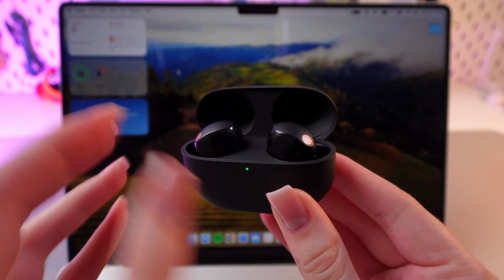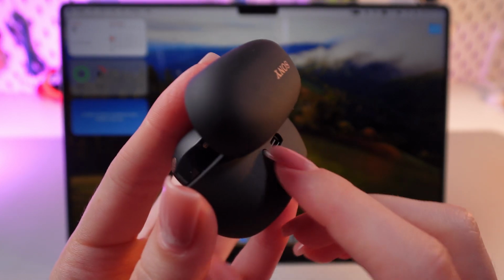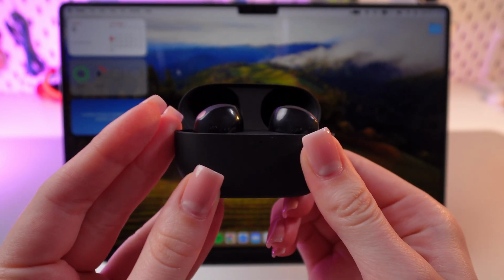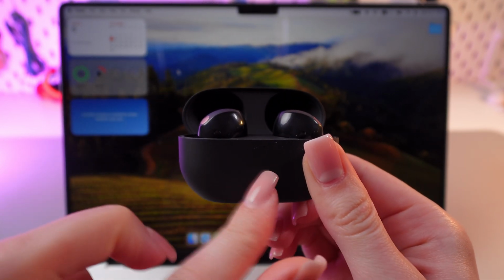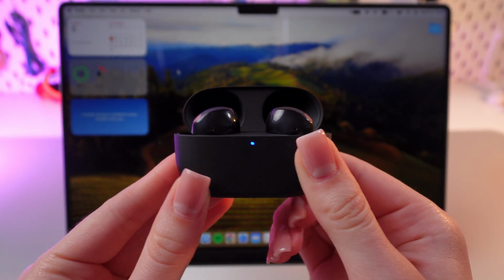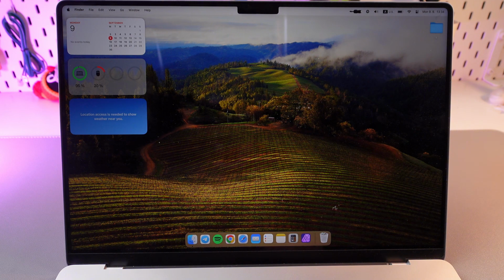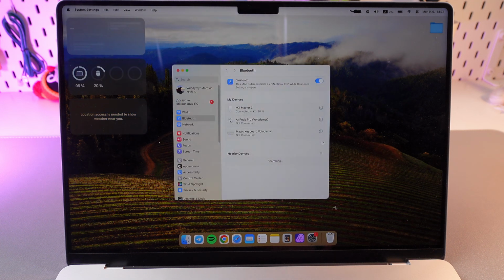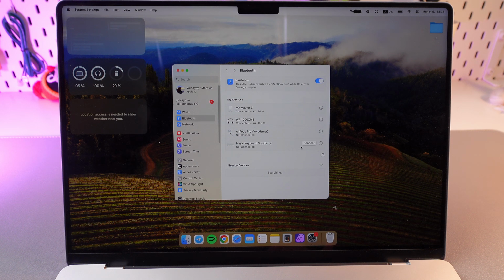How to Connect Sony WF-1000XM5 with MacBook: What You Should Know for Seamless Connection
Struggling to connect your Sony WF-1000XM5 earbuds to your MacBook? This video provides a straightforward guide to ensure a smooth and efficient pairing process. Discover essential tips and tricks to get your Sony earbuds connected with your MacBook in no time. Watch now to unlock a seamless audio experience with your Sony WF-1000XM5 and MacBook!